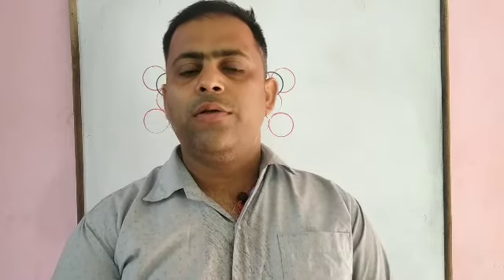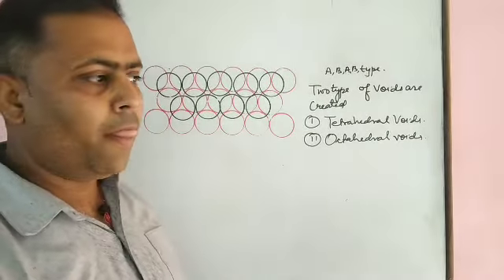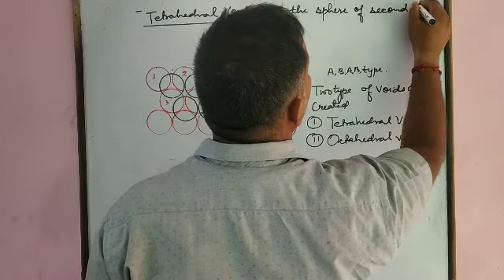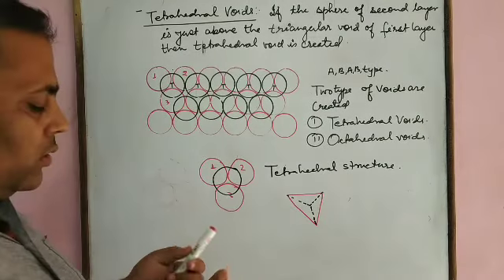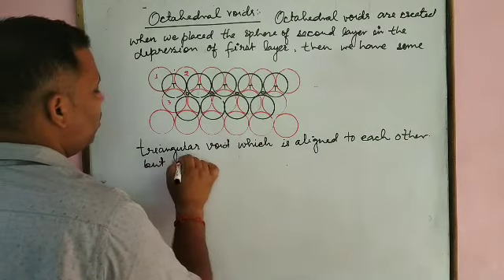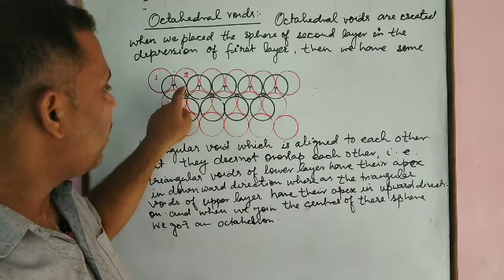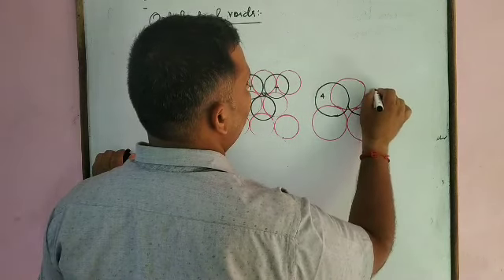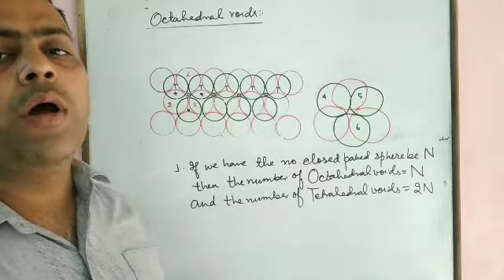Solid state class 12th part 8